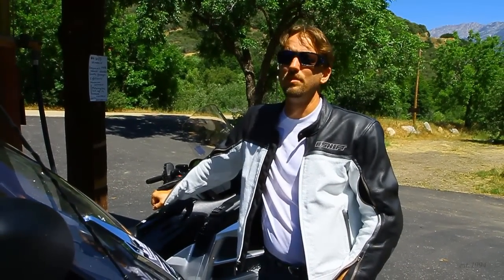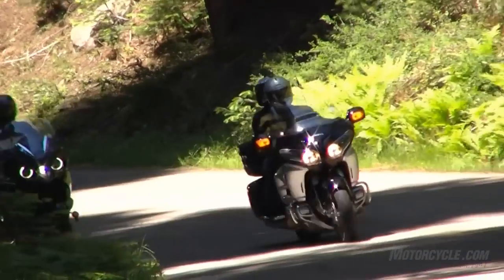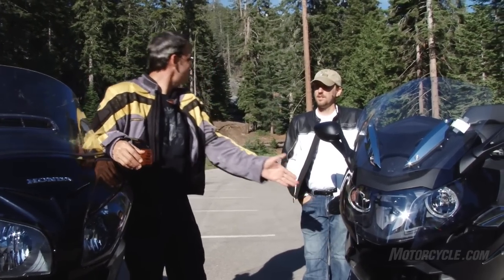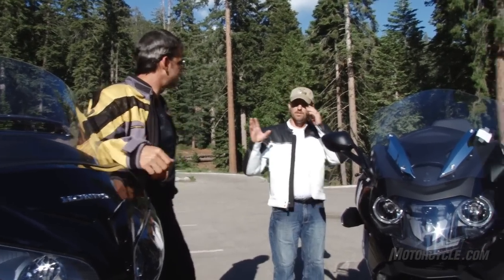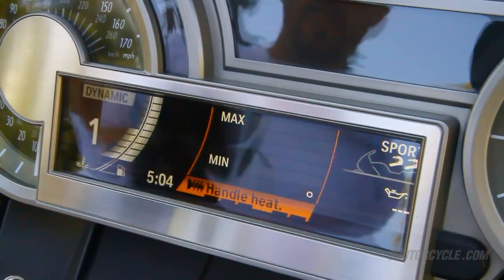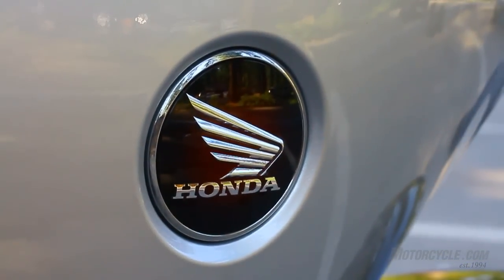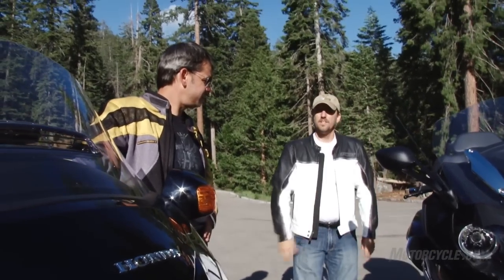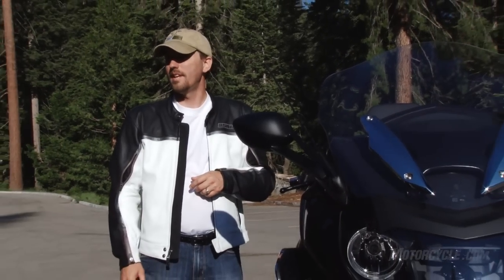2012 BMW K1600GTL vs. 2012 Honda Gold Wing Shootout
In the red corner, weighing 903 pounds wet, boasting 1832cc, spanning 66.5 inches between contact patches, the Wing of Welfare, the Velvet Glove of Two-Wheel Touring the 2012 Honda Gold Wing. In the blue corner, tipping the scales at a lithe 767 pounds with fluids, displacing 1649cc and with a similar 66.1-inch wheelbase, the Barcalounger Beemer, the German Winnebago, the 2012 BMW K1600GTL.